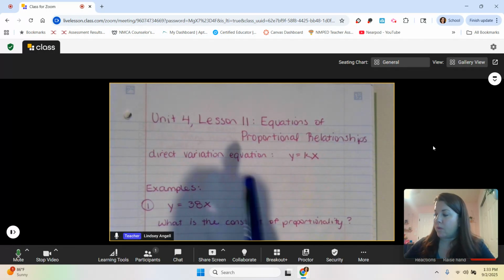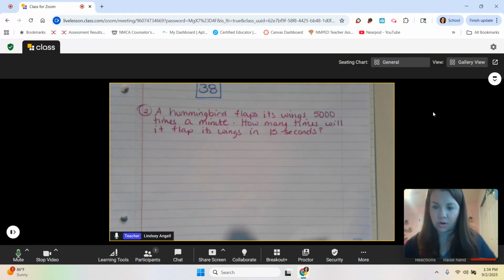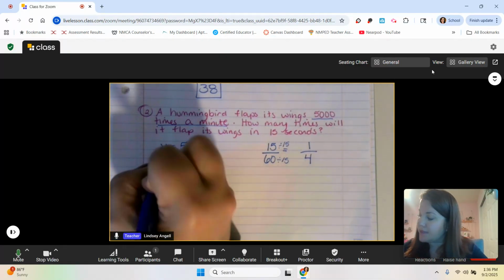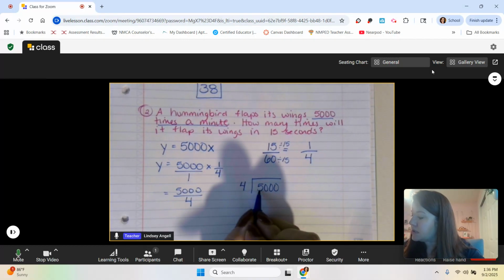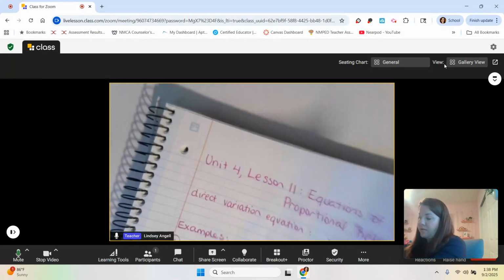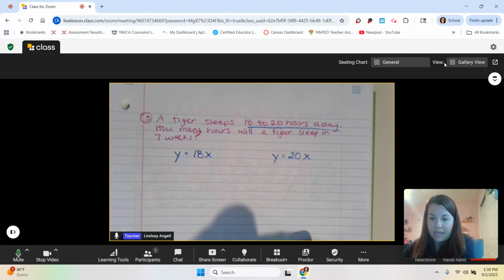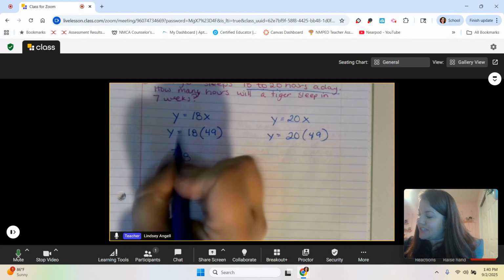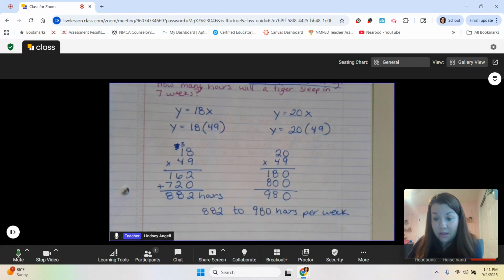7th Math Unit 4, Lesson 11: Equations of Proportional Relationships